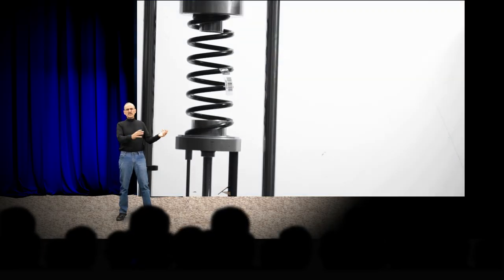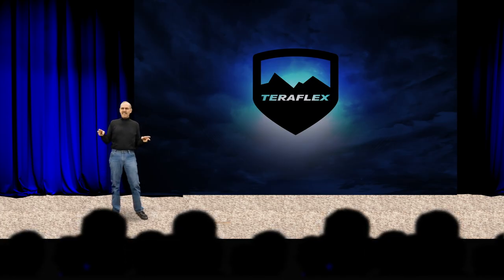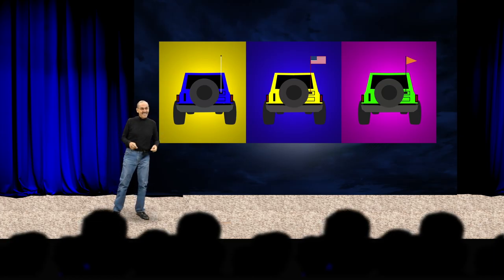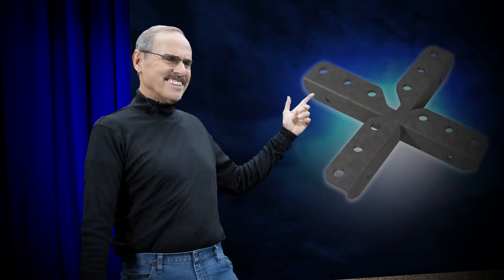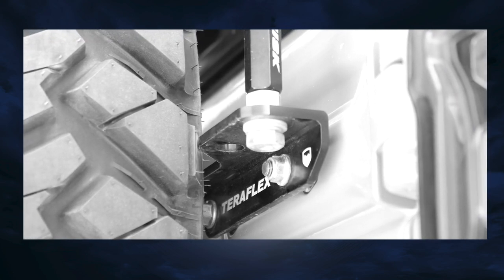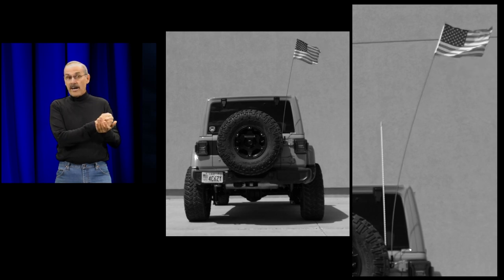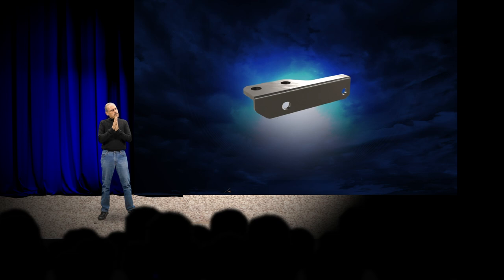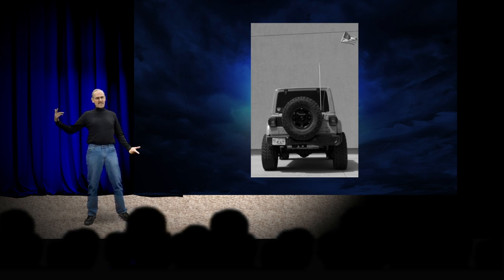JL CB Antenna & Flag Whip Mount | TeraFlex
Yeah, that's right!
Easily mount a CB antenna and a flag whip to your JL Wrangler with this bolt-on JL CB Antenna & Flag Whip Mount Bracket Kit. The included Tailgate Accessory Mount Studs mount in place of the factory tailgate studs for a clean installation.
You're welcome.